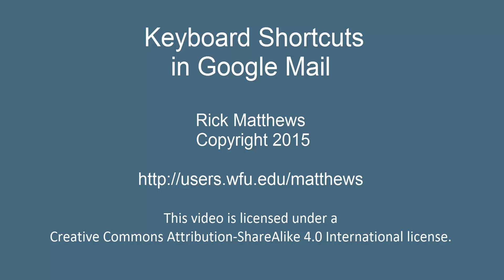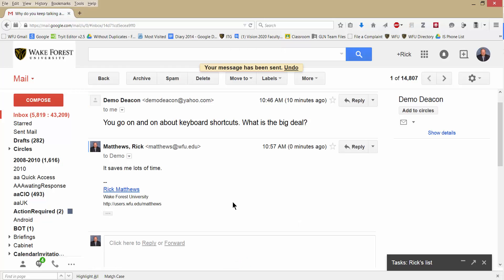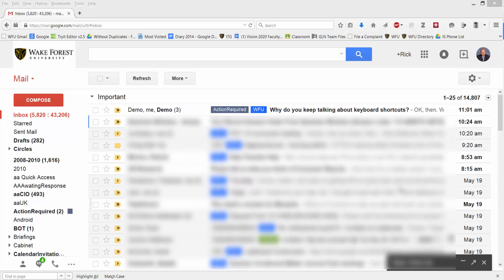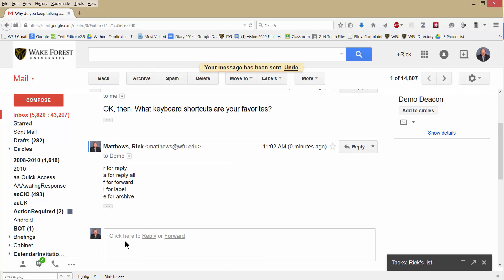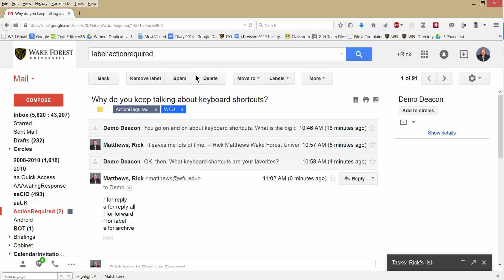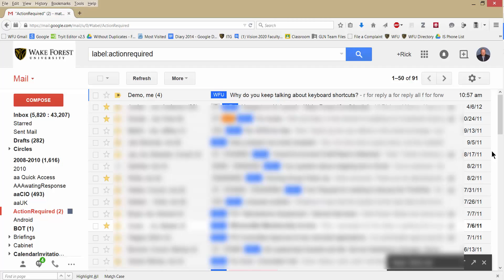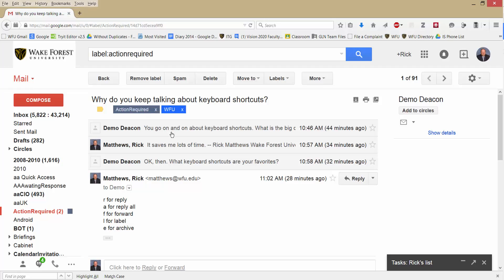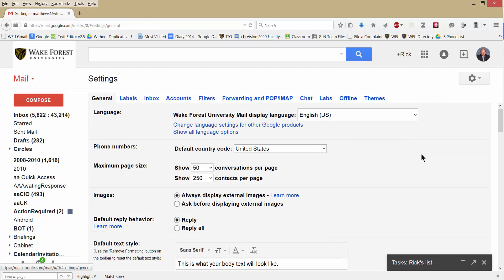Keyboard Shortcuts and Conversations View in GoogleMail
Keyboard shortcuts save lots of time when using Google Mail. In conjunction with Conversations View, they are even more valuable.